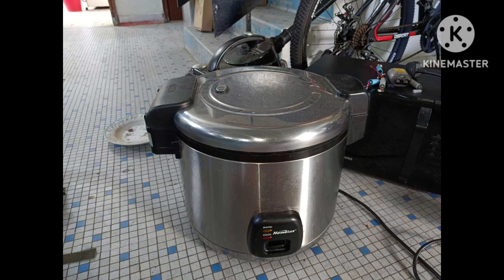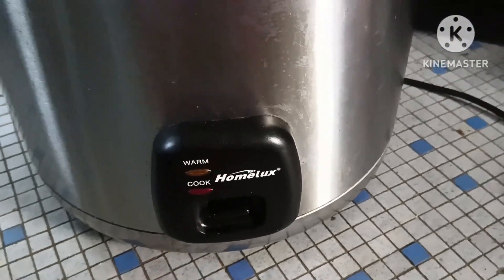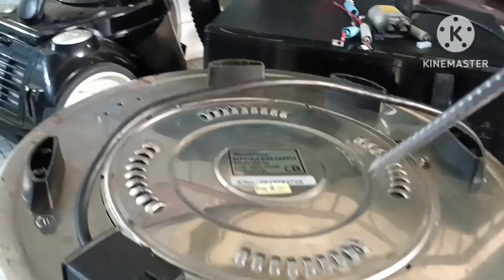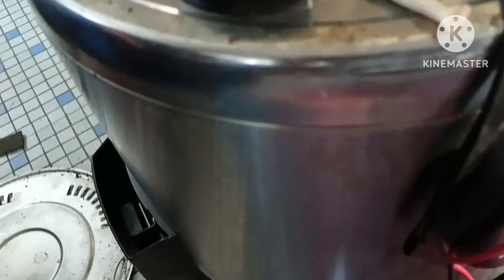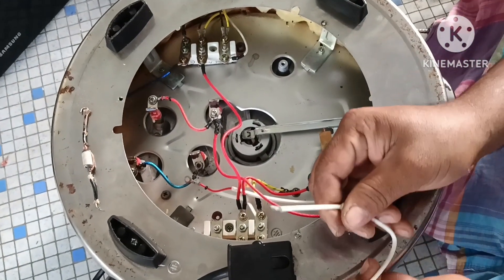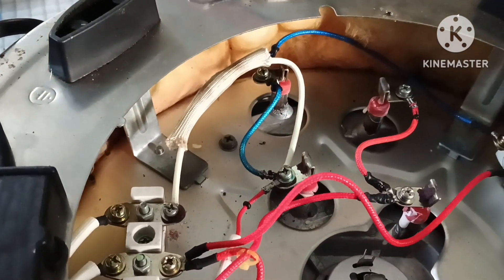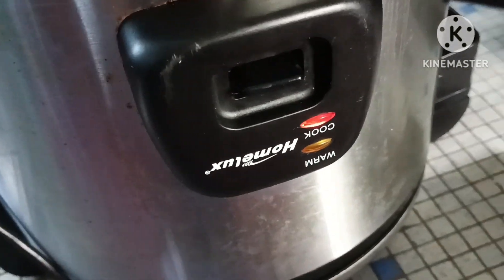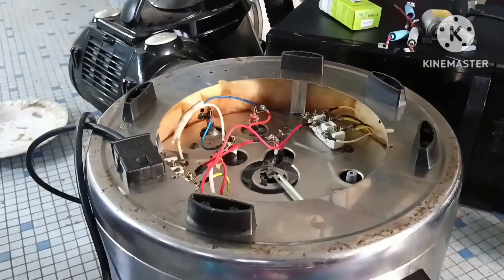How to repair a Rice cooker ?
This just Share my  knowledge and i hope this video  will help you to fix your cooker.